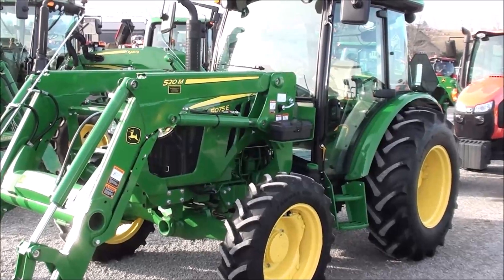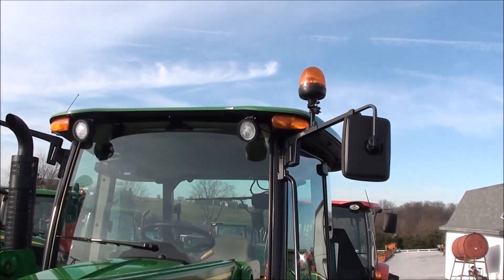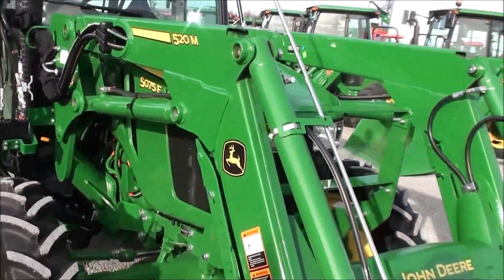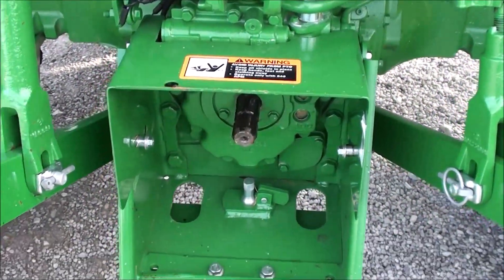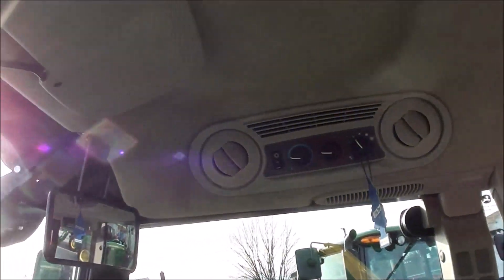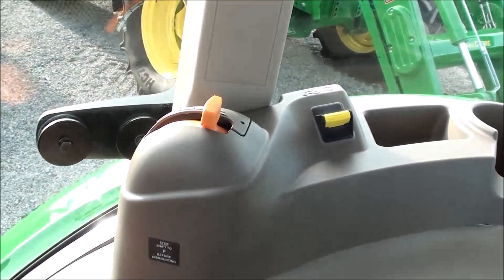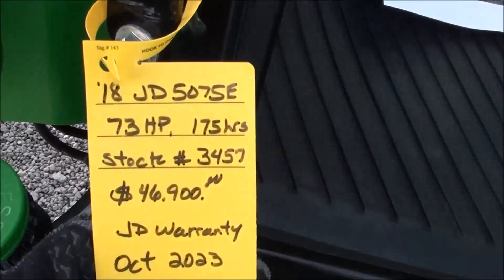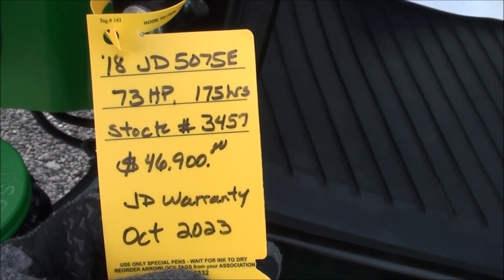2018 JOHN DEERE 5075E, 4wd, Cab & 520M Loader, 175 hours!! For sale by Mast Tractor